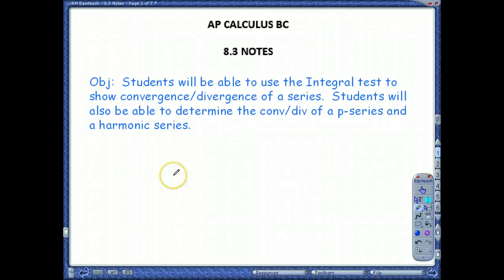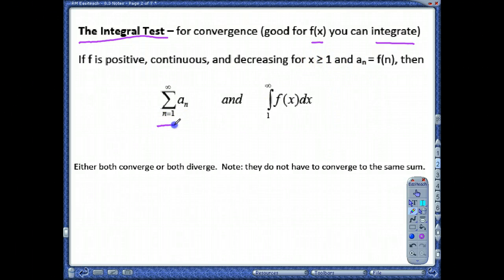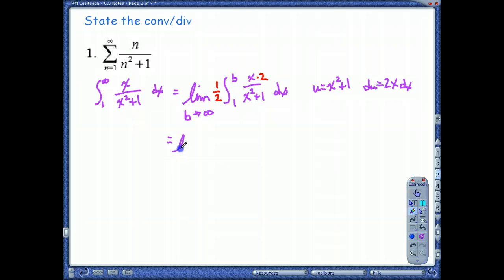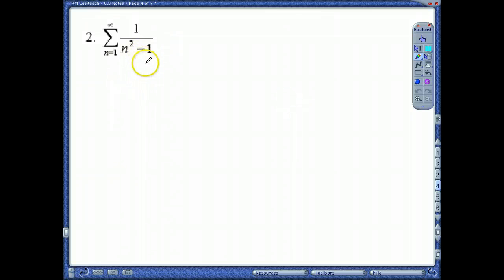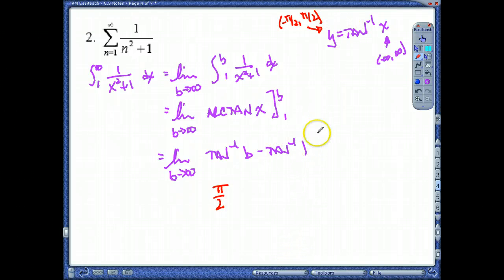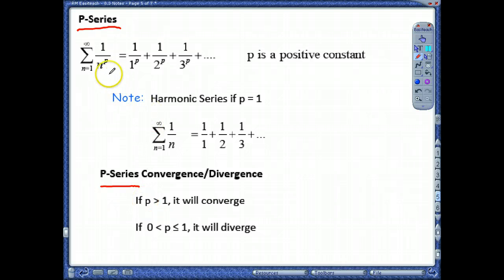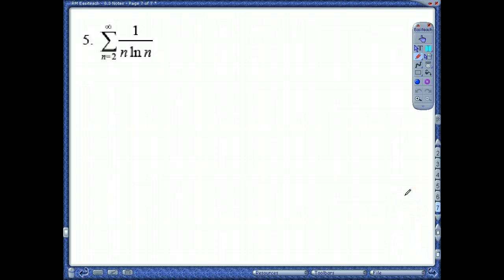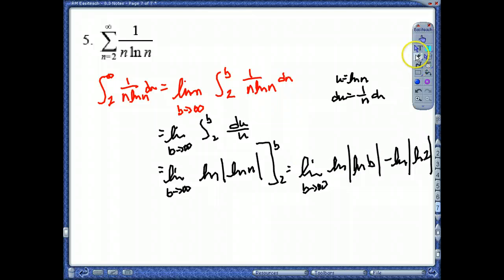8.3 p-series and integral test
8.3 p-series and integral test